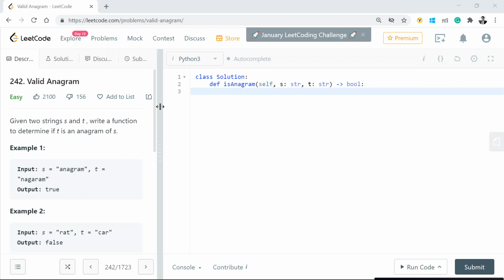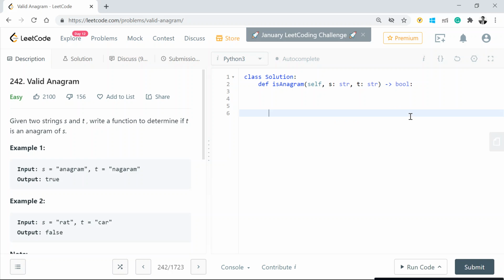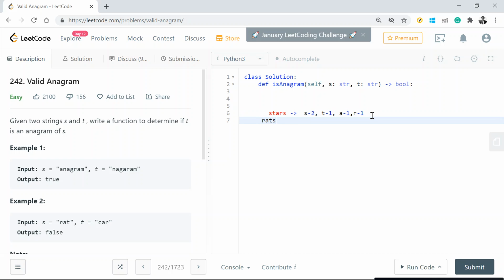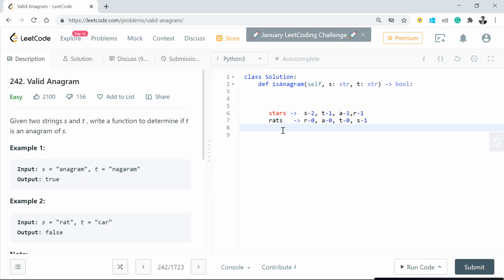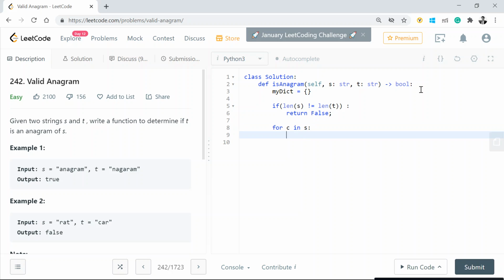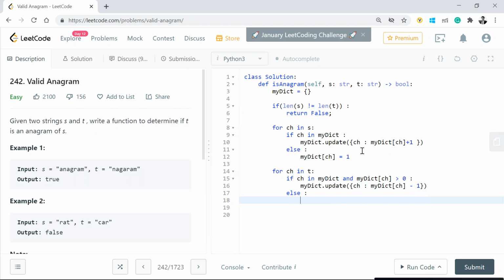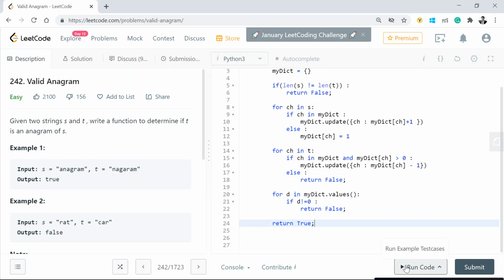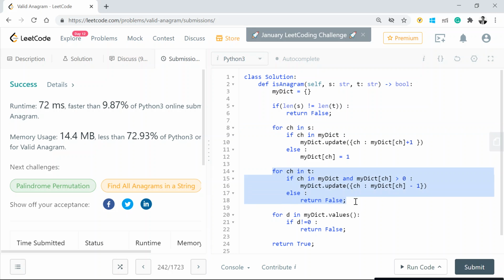Facebook Interview Question | Valid Anagram | Python | LeetCode 242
Given two strings s and t , write a function to determine if t is an anagram of s.

Example 1:

Output: true